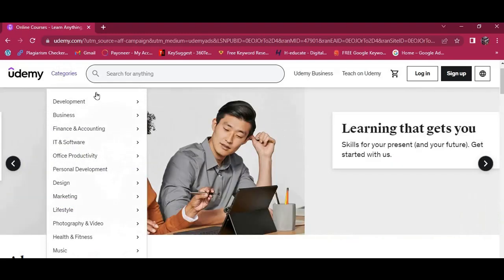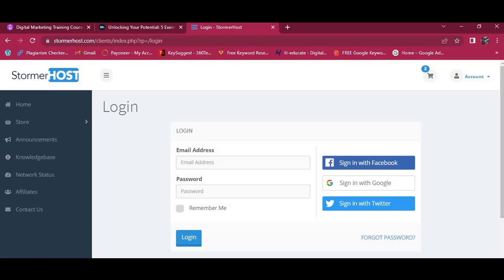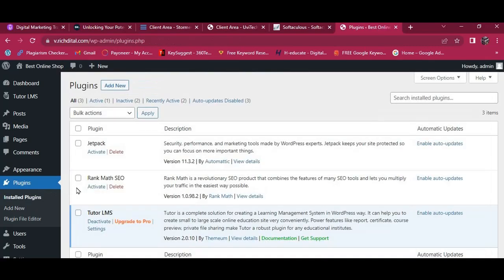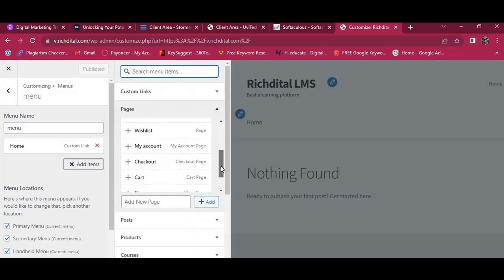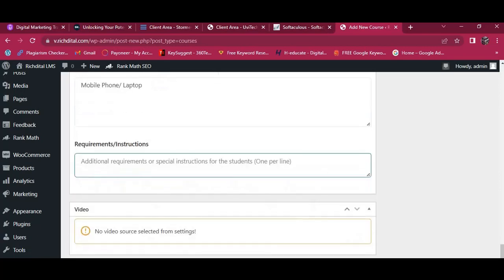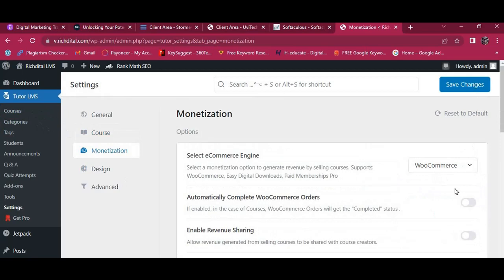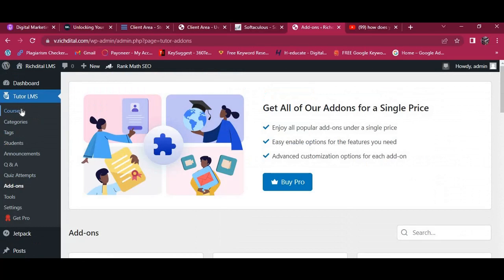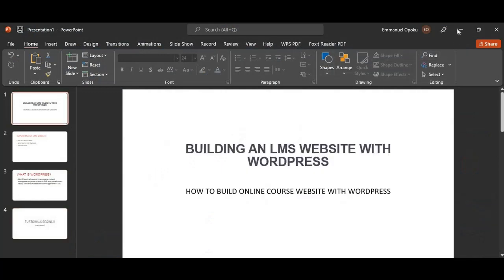(Beginners Guide) Tutor LMS Tutorial: Create LMS and Course website in WordPress: Sell Your Courses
Hello guys, this video will help you to build an LMS website to sell your courses on the internet. You may need a hosting and domain to begin this. After, make sure you install the WordPress software in your host.
You may purchase your hosting or domains below!

I’ll teach you the things that you should know about digital marketing and how you can make money online, relax and watch me as I guide you all the way through…